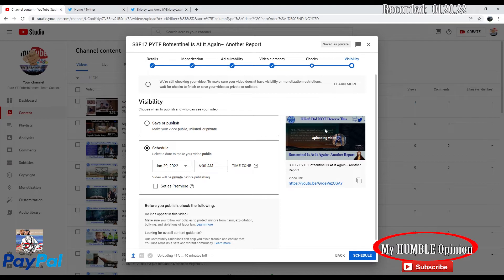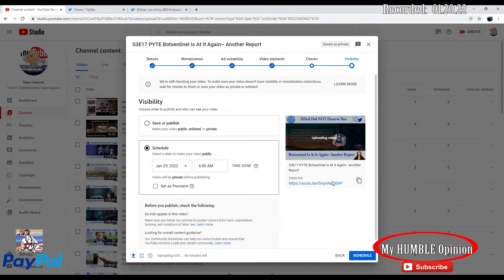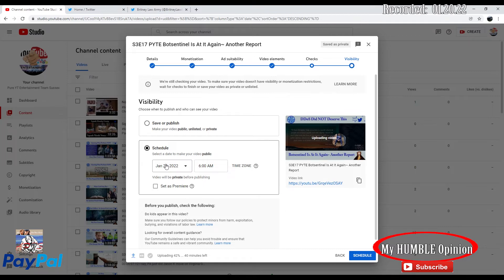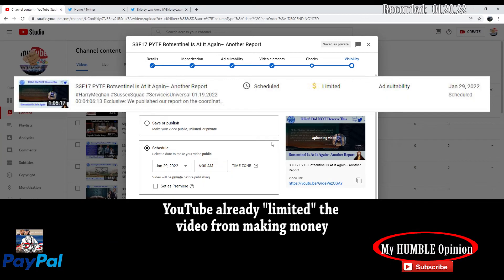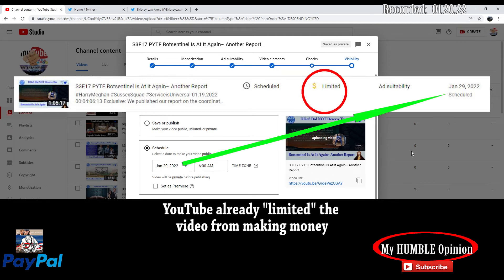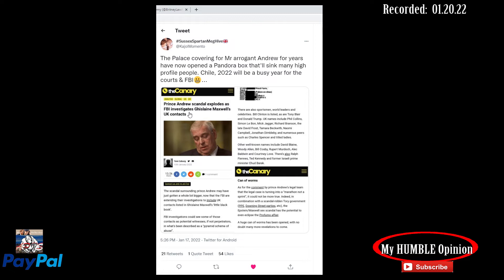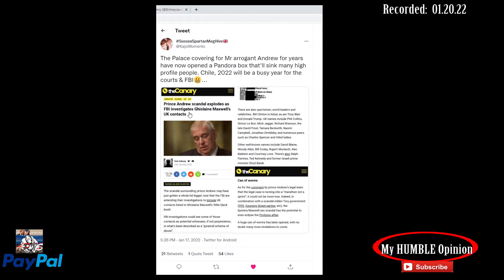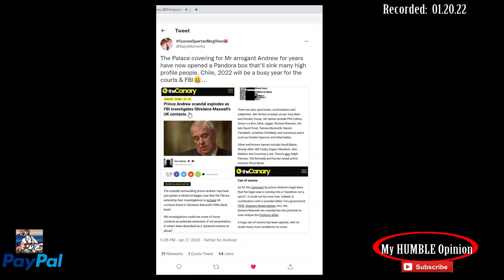S2E11 APTS Casting Your Vote Is An Investment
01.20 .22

Timestamp:
00:04:42:22 The Palace covering for Mr arrogant Andrew for years have now opened a Pandora box
00:13:15:23 The new Deputy Editor of @TheSun had attended one of the Govt's lockdown parties.
00:15:54:07 I know this is heresy to some folk,
00:15:58:05 Buckingham Palace was quick to announce an investigation into the Duchess of Sussex
00:26:58:03 Who's going to INVESTIGATE whom
00:34:03:18 NEW: Convicted sex trafficker Ghislaine Maxwell will no longer fight to keep the names of eight “John Does” secret
00:34:36:05 Twitter users freak as Ghislaine Maxwell matches
00:35:59:05 We are taking legal action to force Donald Trump
00:40:48:12 PRAYER(S)

LINKS mentioned in the video:
AOC’s Grilling of Michael Cohen Was What Led to NY AG’s Fraud Case Against Trump Businesses, Eric Trump

You have two options:
2. "I'd like to add to my donation to help offset the cost of processing"
Keep in mind, you don't have to click any of them if you don't want to.
They are options.

Music can be found on the YouTube music library:
Disco Climax - An Jone